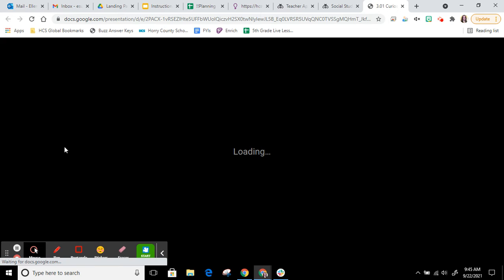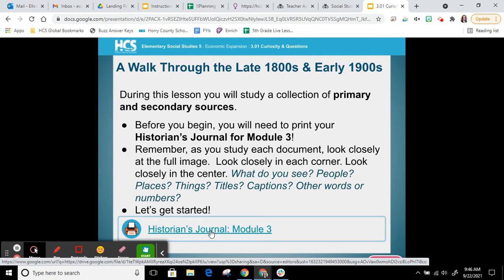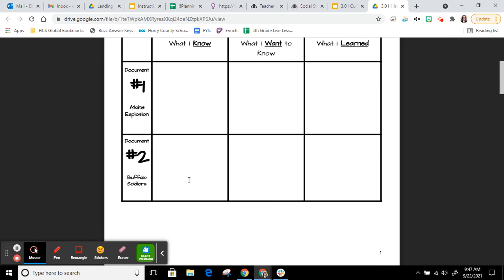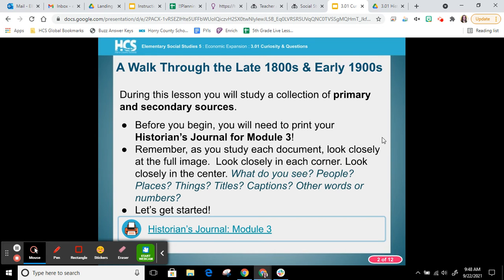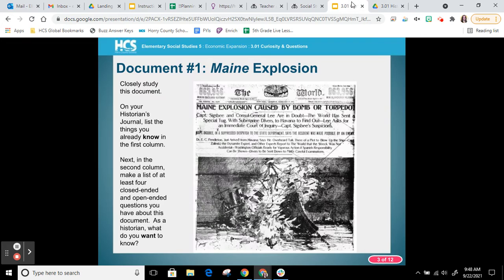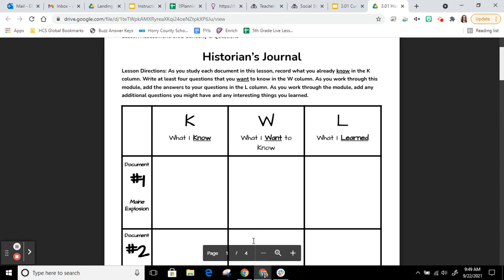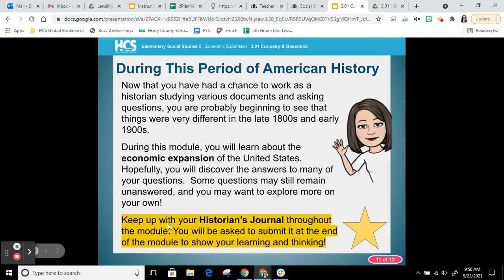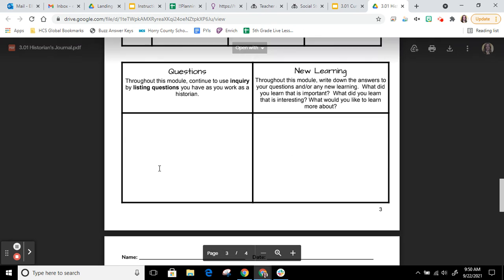Social Studies 3.01